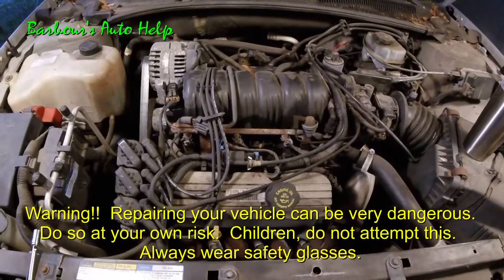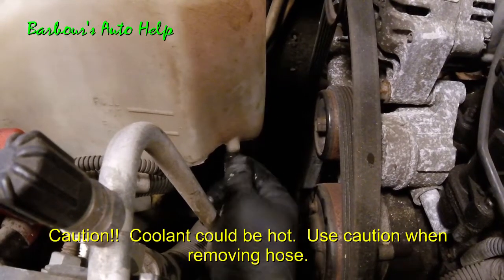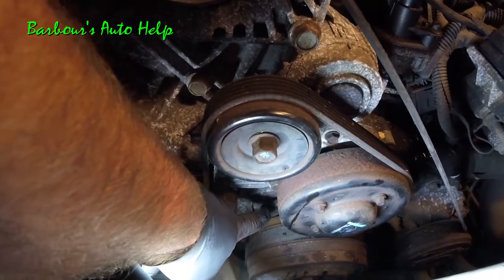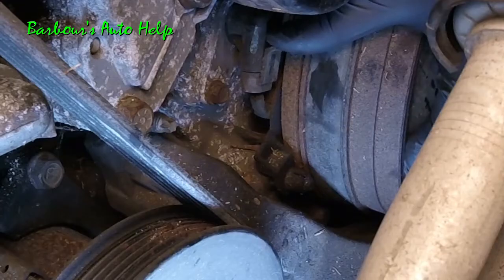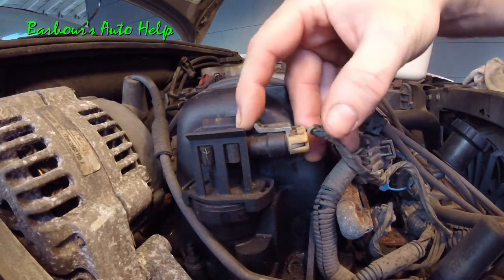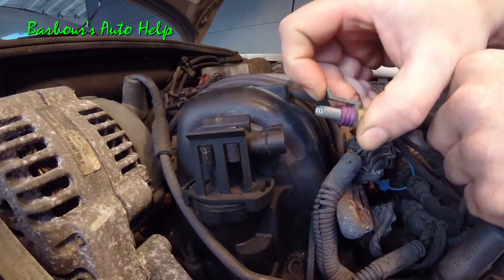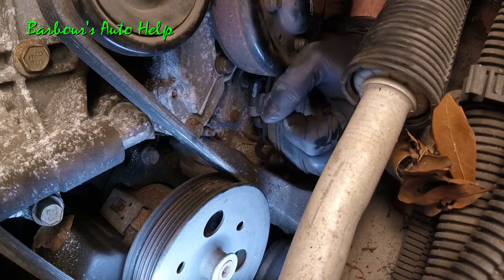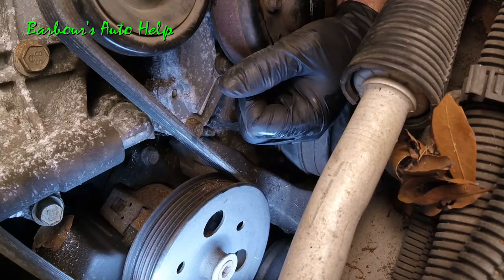Camshaft Position Sensor Replacement GM 3.8L Series 2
In this video I'll demonstrate how to replace a camshaft position sensor on a GM 3.8L series 2 V-6.  The vehicle featured in this video is a 2001 Pontiac Bonneville.  Please verify in your repair manual if this procedure is the same for the GM 3.8L series 2 V-6 you are working on.  There may be a few out there that the removal and replacement procedure may be different.  Verify that the procedure shown in the video is the same for your vehicle.

Do note:  If your vehicle has a diagnostic trouble code or codes pertaining to the camshaft position sensor it will be necessary to erase these codes after the repair.  The codes can be erased by disconnecting the negative battery cable from the battery for 10 minutes.  (Of coarse if you followed the directions given in the video you would have already disconnected the negative battery cable before beginning the replacement procedure and the codes should be erased by the time the sensor is replaced and the negative cable is reconnected.)

As mentioned in the video, it is recommended to disconnect the negative battery cable before replacing the sensor.  ***BE SURE YOU HAVE YOUR RADIO CODE BEFORE DISCONNECTING YOUR BATTERY CABLE*** (the code should be in your glove compartment in your owners manual or information packet) The radio may not work if this code is not entered into the radio after the battery has been disconnected.  Locate the code and be sure you have it before going forward with repairs.

Of course, you will need to reconnect the negative battery cable end after the sensor is replaced. (I'm sure you would have figured that out)  :)

Also:  Its not a bad idea to rotate the engine and verify the trigger or magnet is not missing from the cam sprocket.  On some vehicles the trigger or magnet can fall out.  You'll need a mirror and a flash light to verify this.  Repair as needed. This video does not go into this as it is not the purpose of the video.